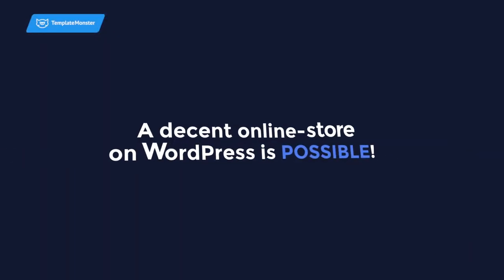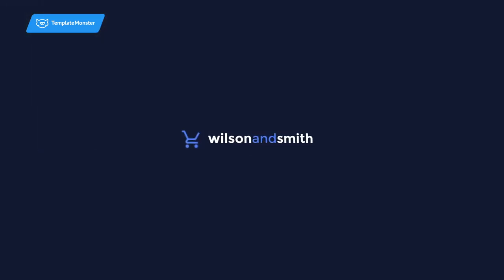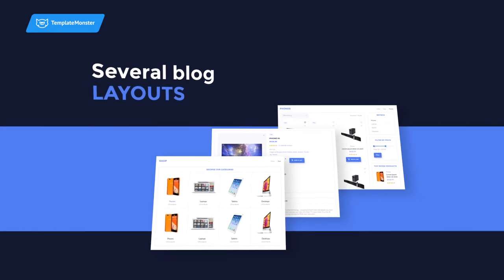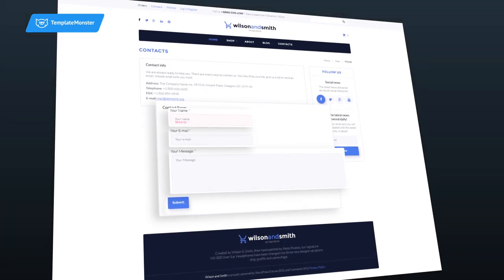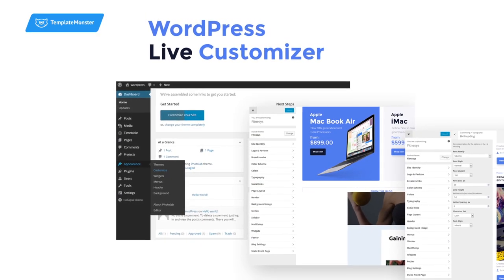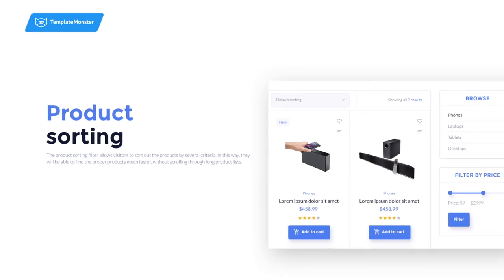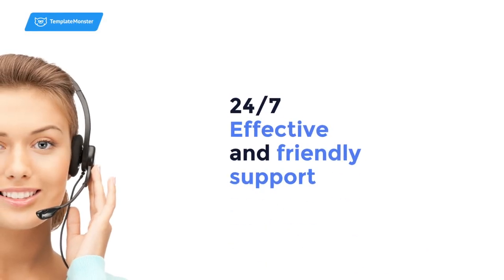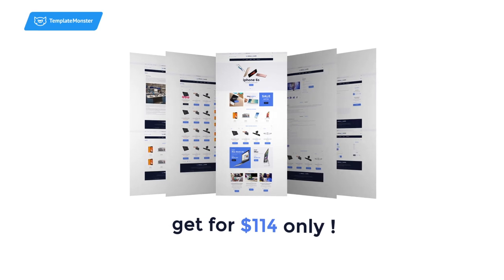Wilson Smith WooCommerce Theme #58569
From now on you can build a cutting-edge ecommerce shop without a hassle; and sell computers, smartphones, tablets and anything else with the help of this responsive Electronics Store WooCommerce Theme with clean multipurpose design. Discover new features in our new Wilson & Smith WooCommerce Theme